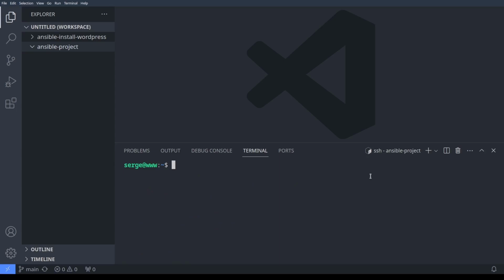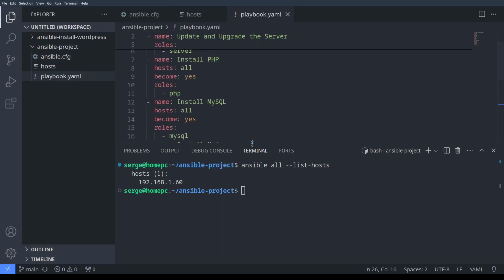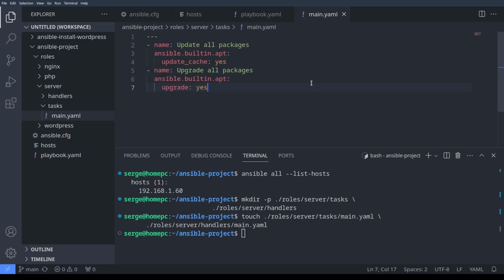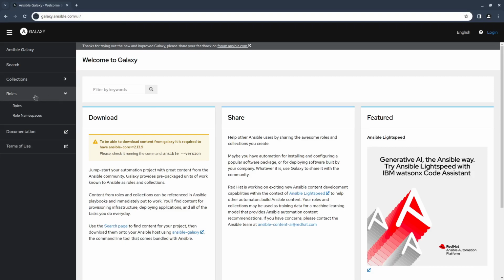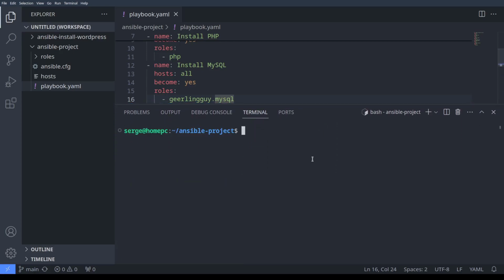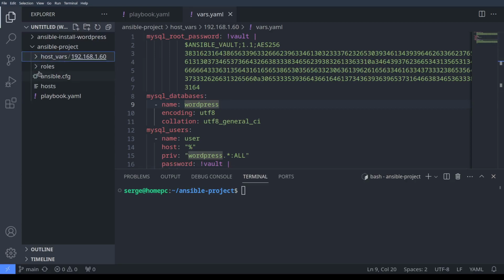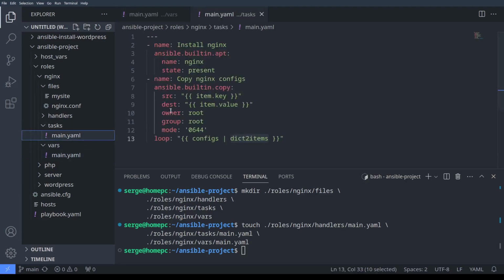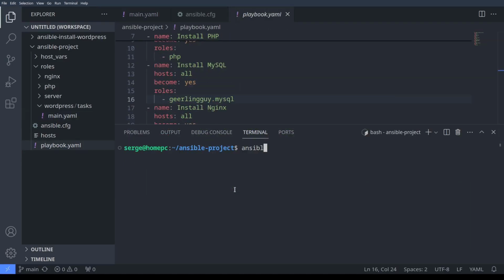Ansible tutorial: install Wordpress with Ansible playbook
Learn how to simplify the installation process of WordPress using the Ansible playbook in this comprehensive tutorial video. With step-by-step guidance, you'll discover how Ansible automation streamlines the deployment of WordPress, saving you time and effort. If you want to improve your Ansible skills, this tutorial provides valuable insights and practical demonstrations to help you master the process.

With clear explanations and hands-on examples, you'll learn how to write and execute Ansible tasks. Whether you're a developer, sysadmin, or IT professional, this tutorial equips you with the knowledge and skills needed to efficiently deploy WordPress using Ansible, empowering you to automate repetitive tasks and focus on more strategic objectives.